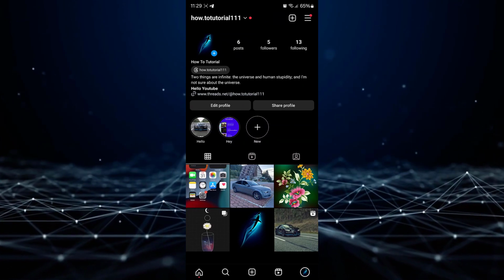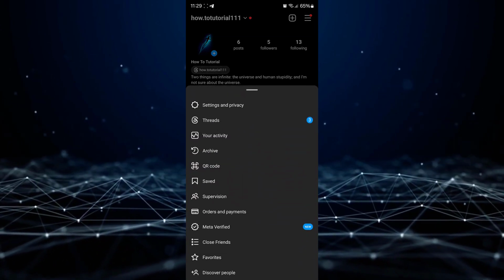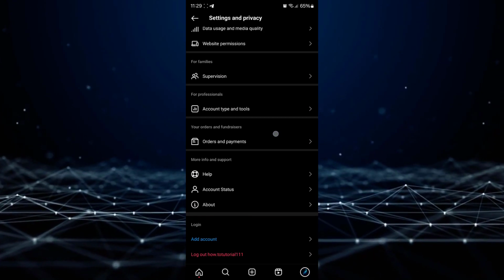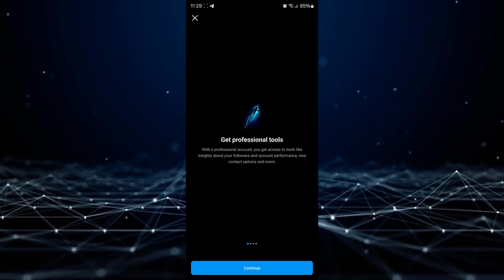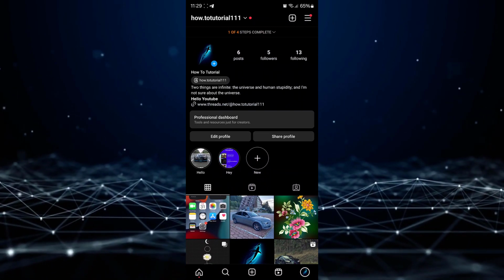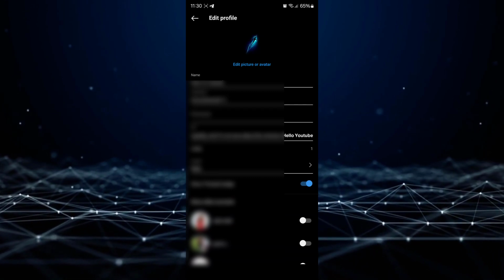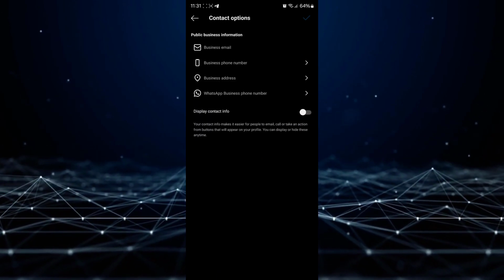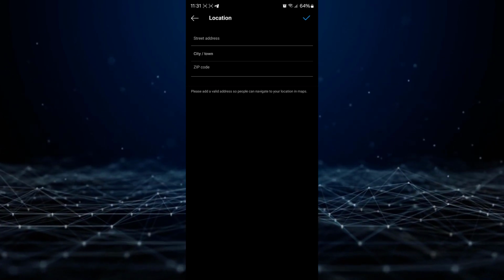How To Change Instagram Region/Country On Instagram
In this tutorial i will show you how to change region on instagram account.